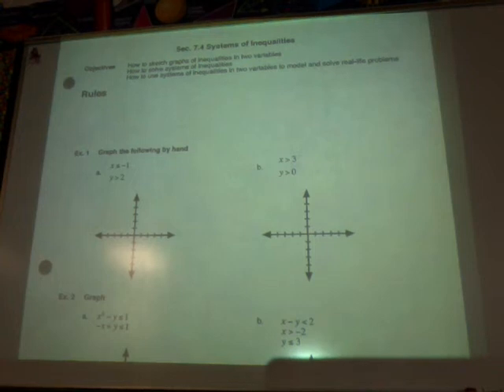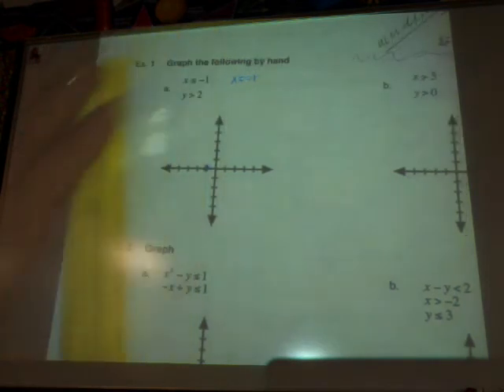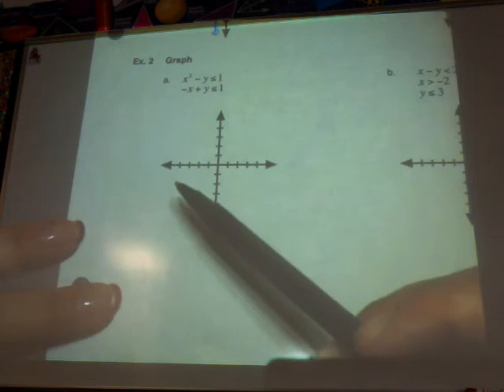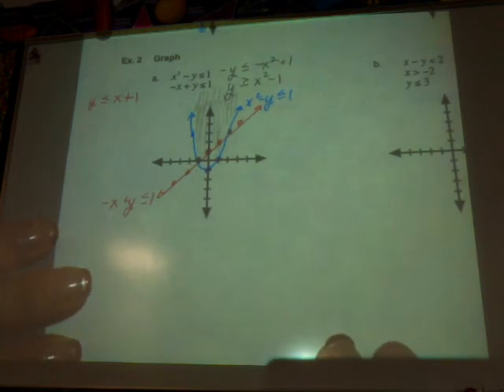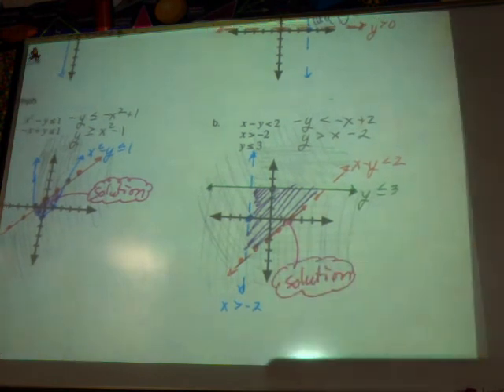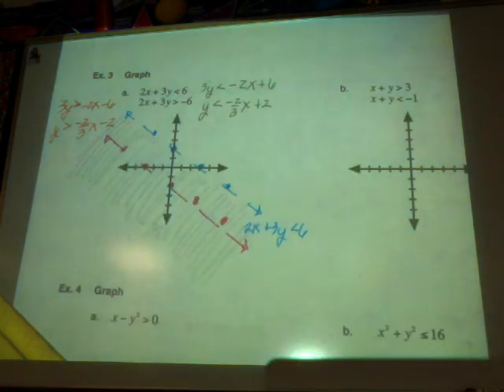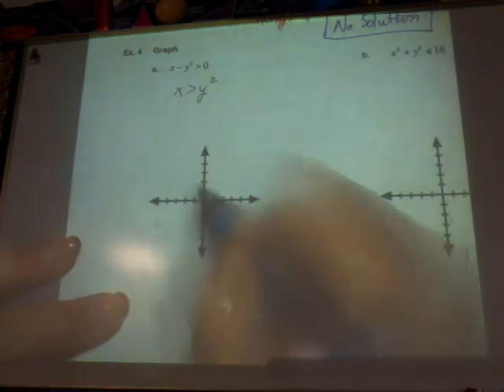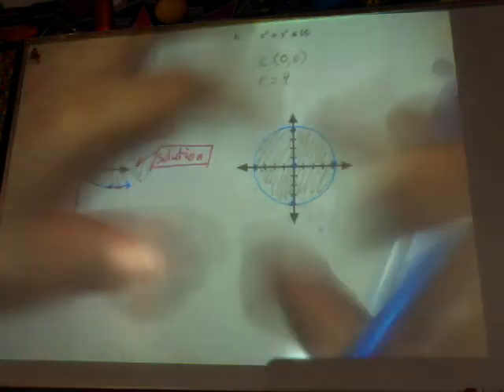PC Lesson 7-4